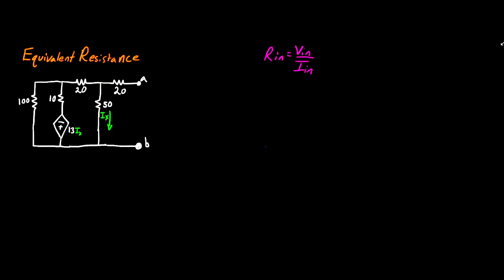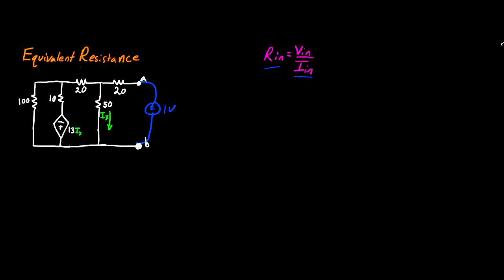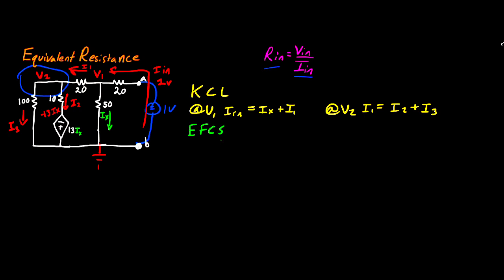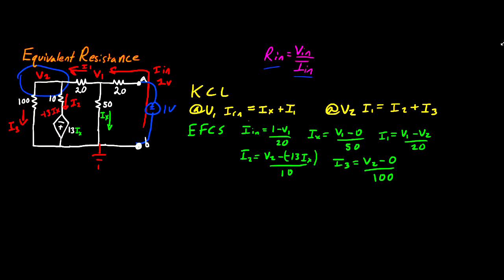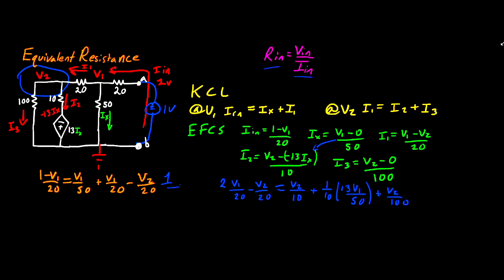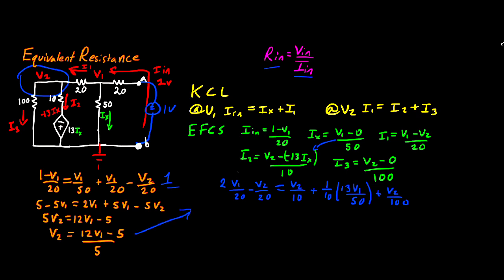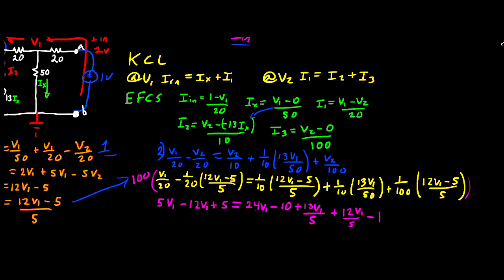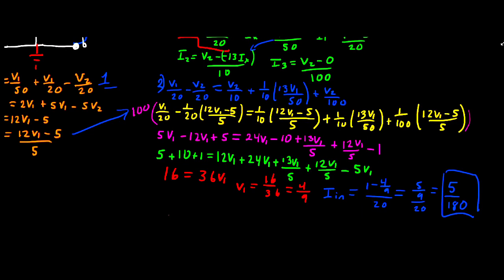Equivalent Resistance with a Dependent Source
In this electronics tutorial, I explain how to calculate equivalent resistance with a dependent source as applied to an example problem. Resistance is defined as the voltage across something divided by the current through it. When given a circuit with a dependent source, the resistors can not be combined by putting them in series and parallel. A test voltage or test current must be used to calculate the ratio of voltage and current to find the equivalent resistance.